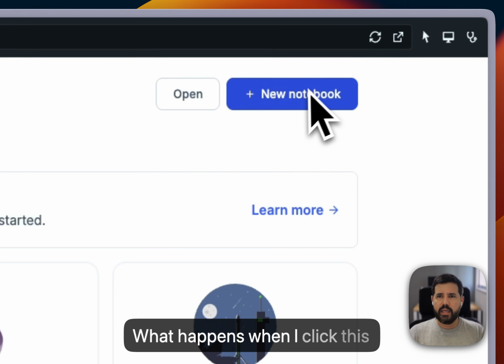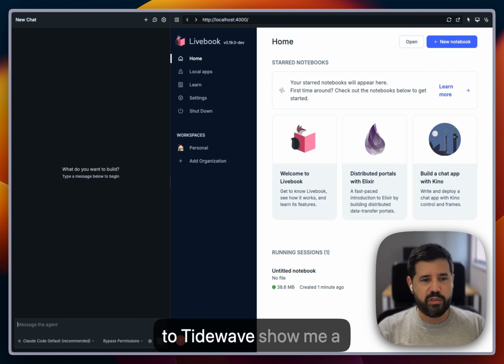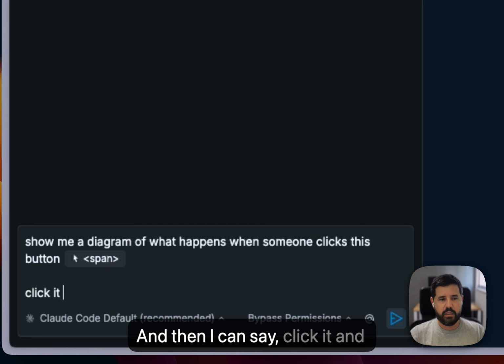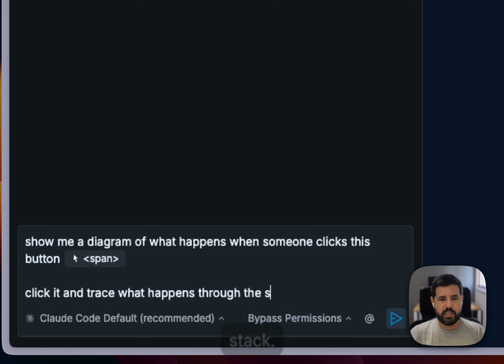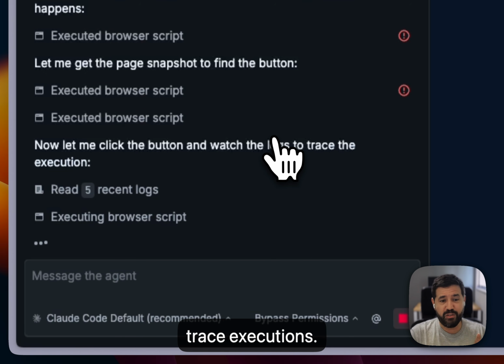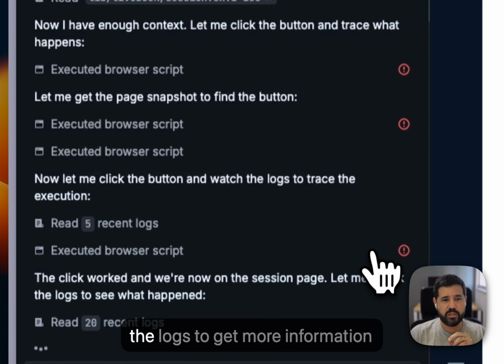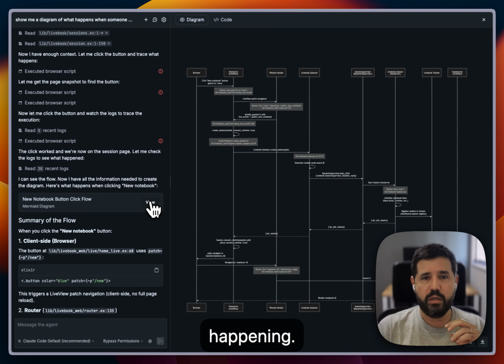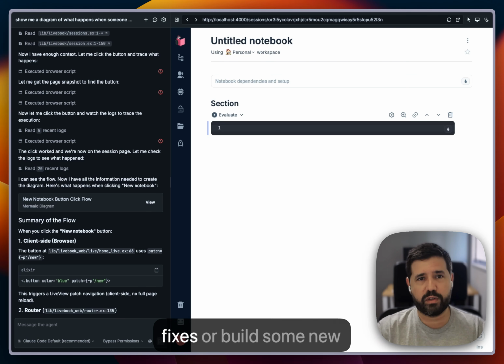Mermaid + Tidewave Integration Walkthrough